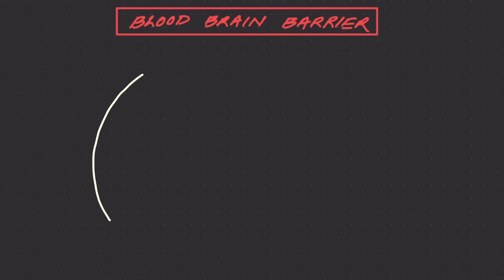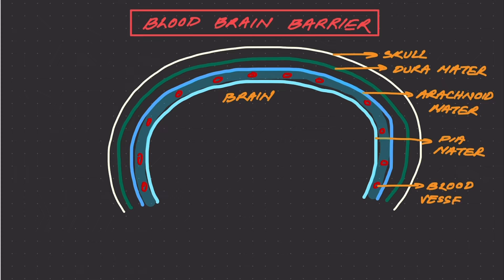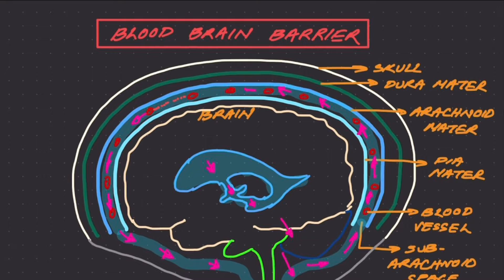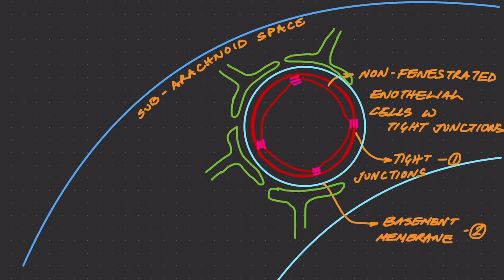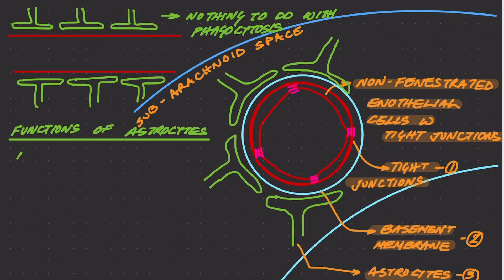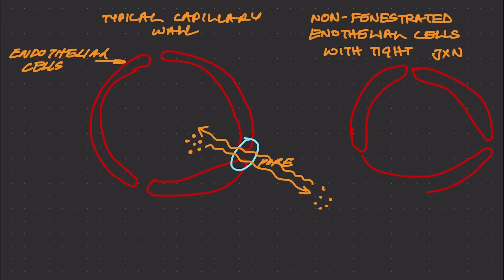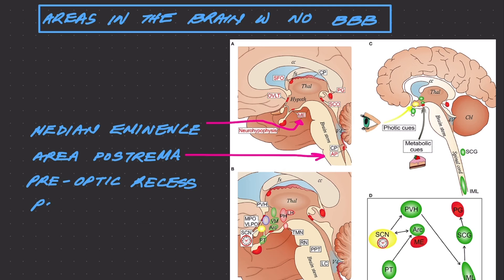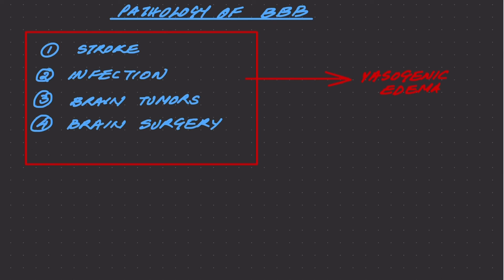Blood Brain Barrier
0:00 Intro to BBB
1:00 Sub-Arachnoid Space & Blood Vessels
2:28 Layers of BBB
5:36 Capillaries in CNS vs Everywhere else.
6:50 Areas with no BBB in CNS
7:56 Pathology of BBB